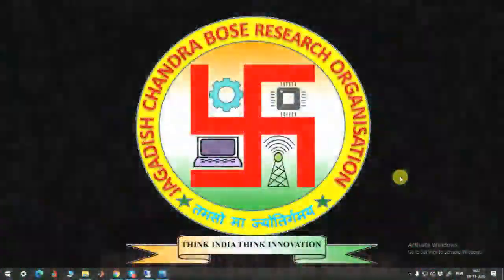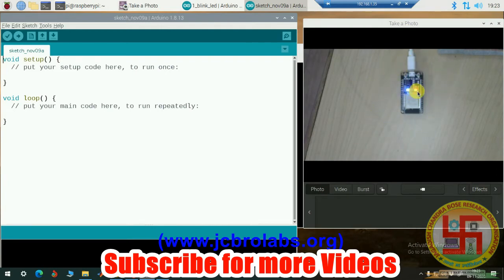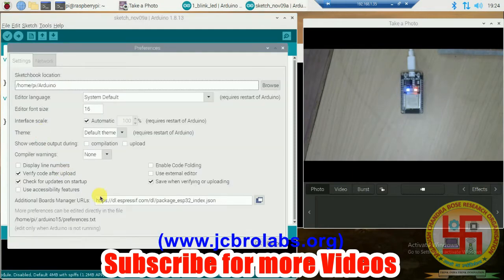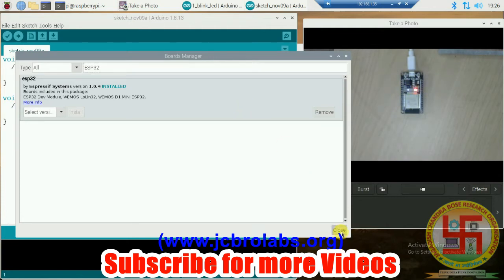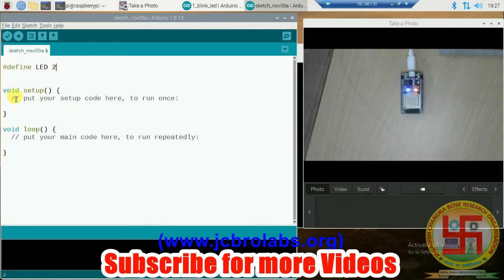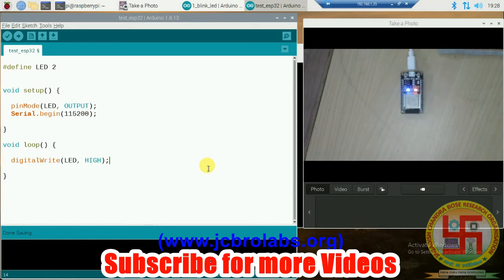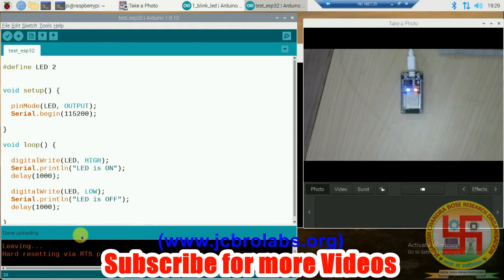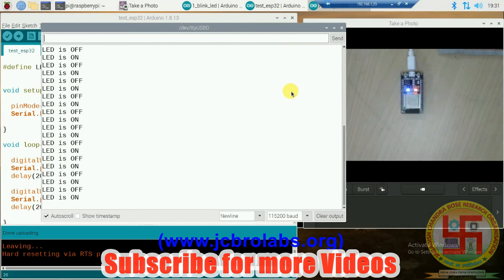How to Program ESP32 using Arduino on Raspberry Pi?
In this tutorial video we have taught about programming an ESP32 board using Arduino on Raspberry Pi.

URL to add in preferences space in Arduino to download the required board files:

We provide thesis and project assistance to Ph.D/M.Tech/B.Tech students.
We also provide online training, help in technical assignments and do freelance projects based on Python, Matlab, Labview, Embedded Systems, Linux, Machine Learning, Data Science etc.